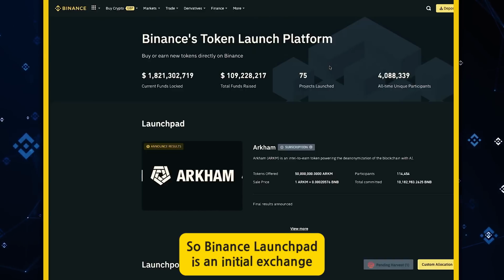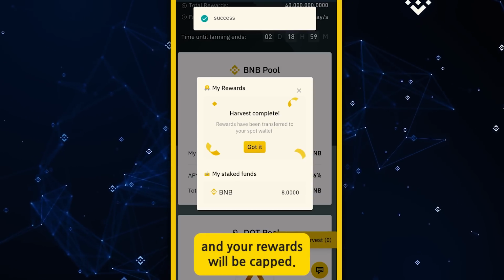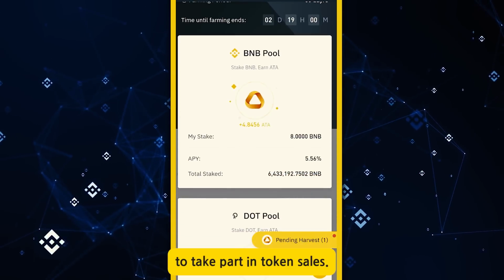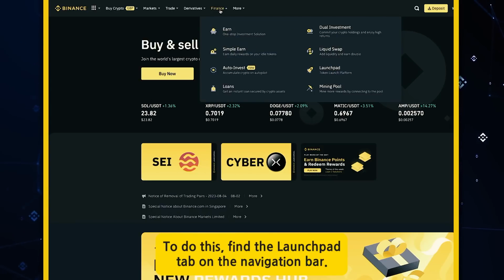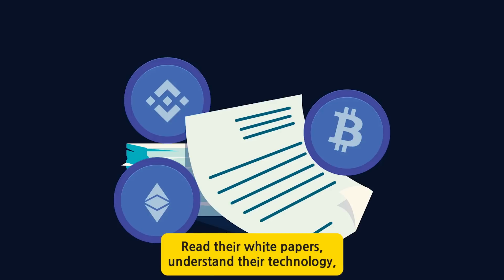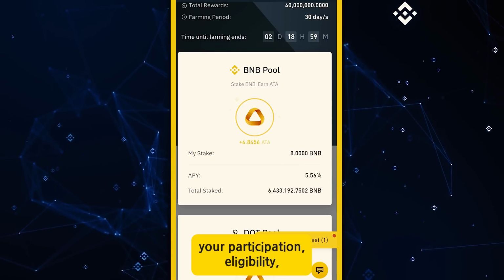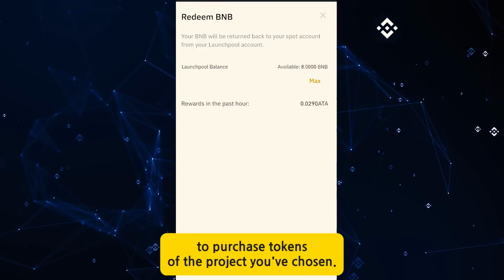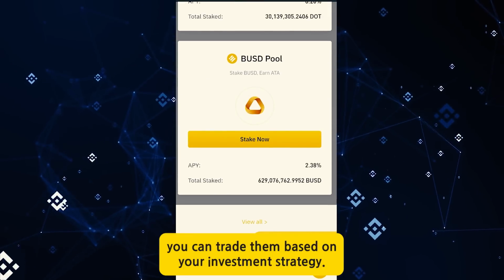How to Use Binance: Mastering the Launchpad, Explanation of Binance, and How to Trade on Launchpad